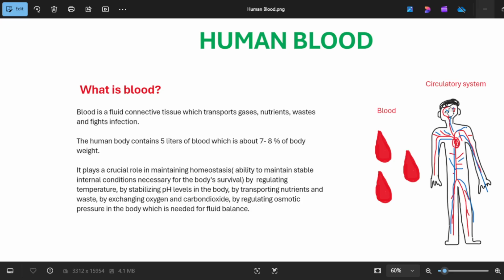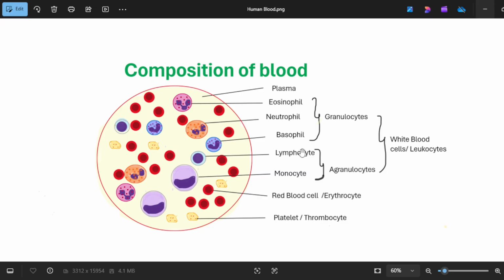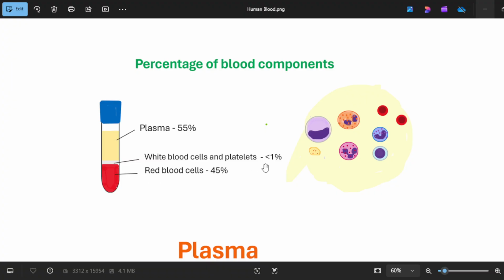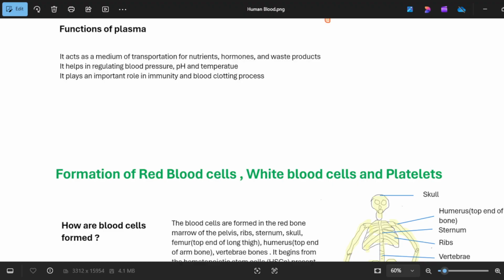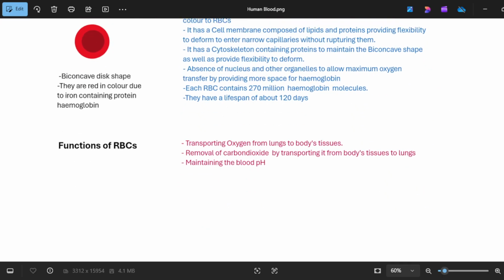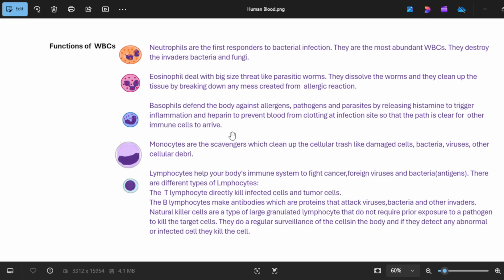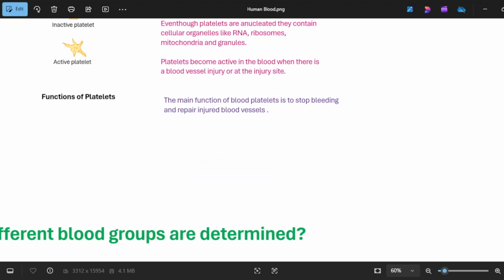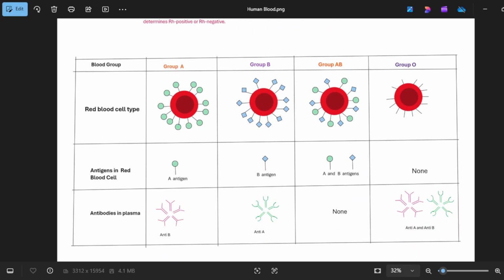Human Blood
Human Blood -Various components, formation